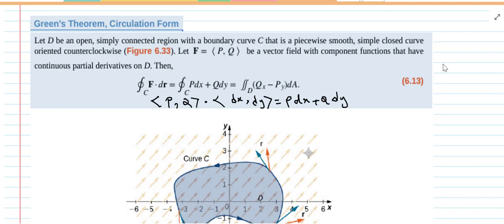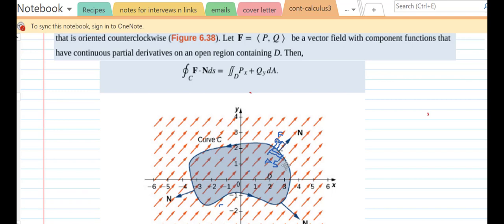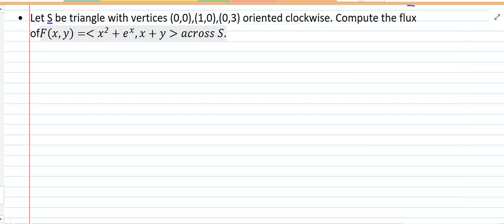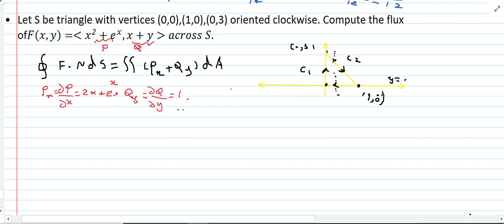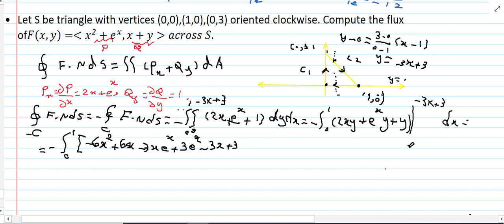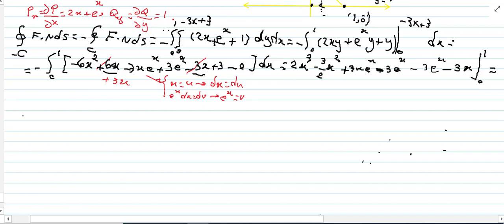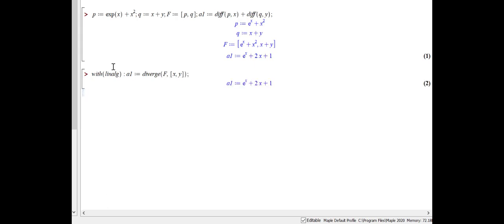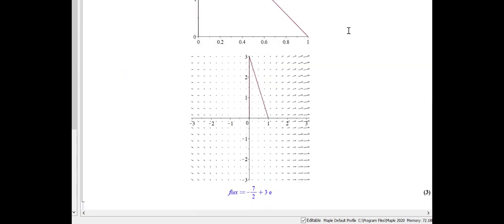The Flux form of Green Theorem